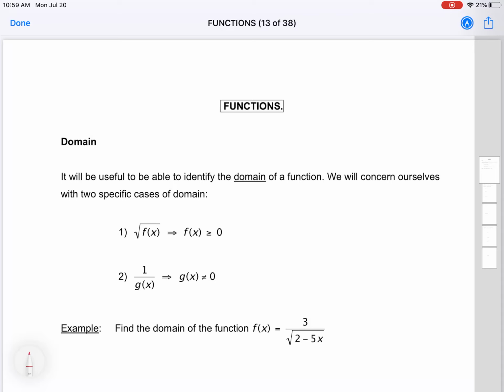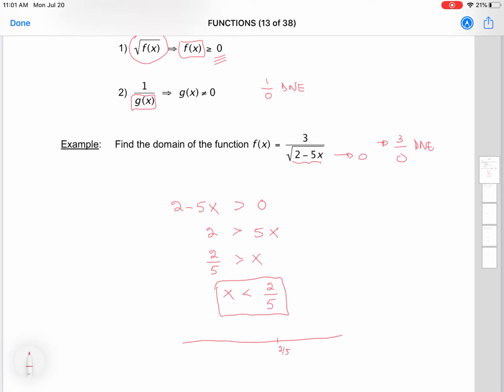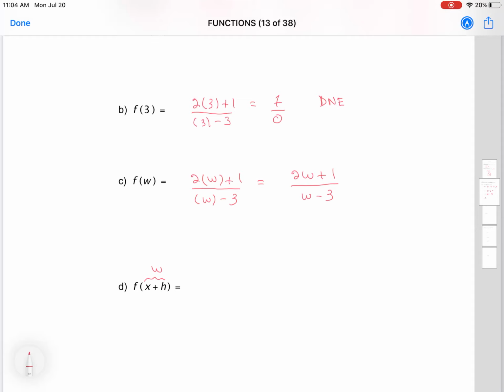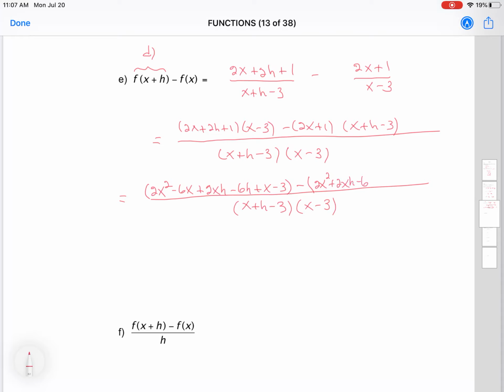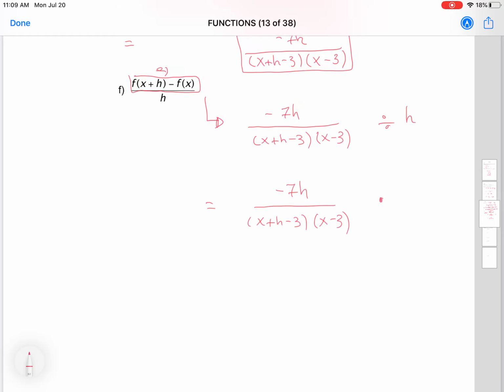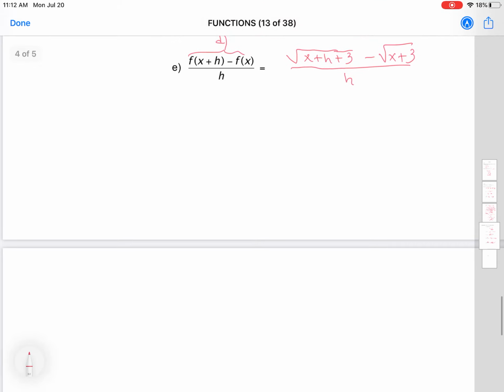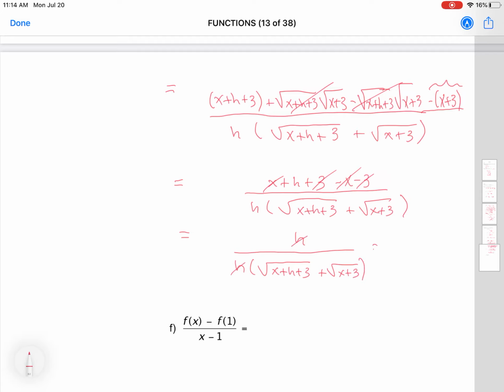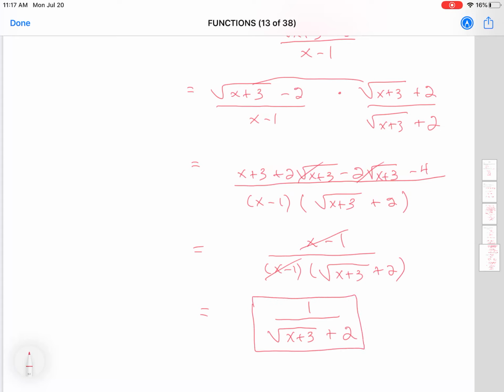Review 8 : Functions